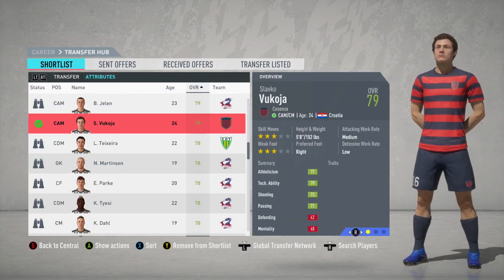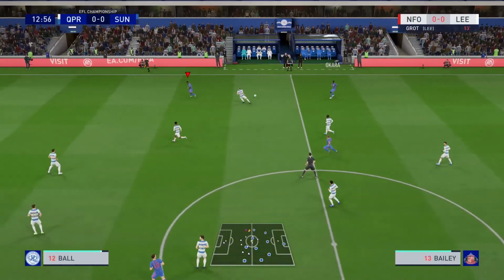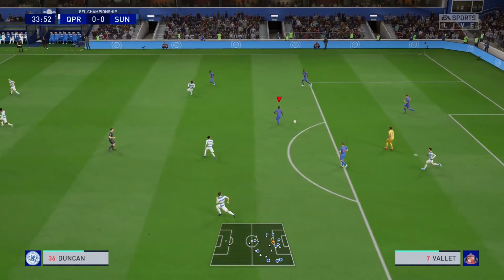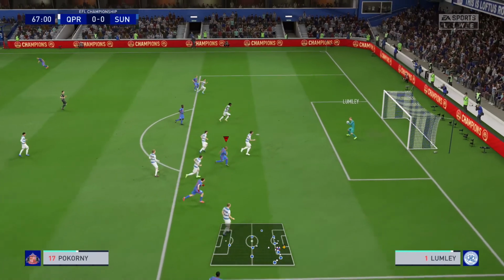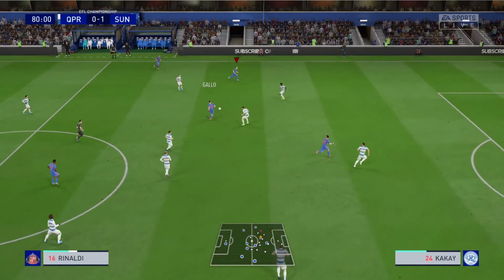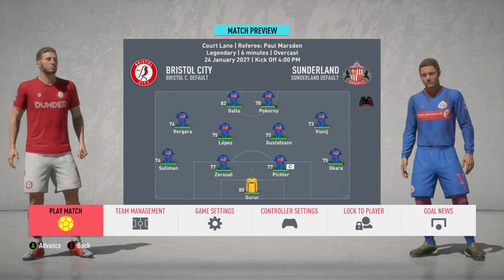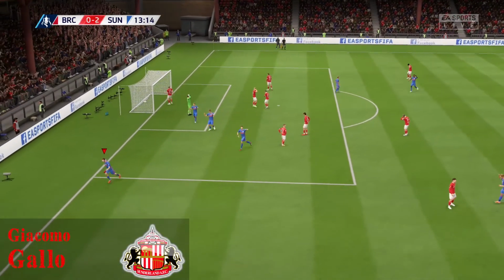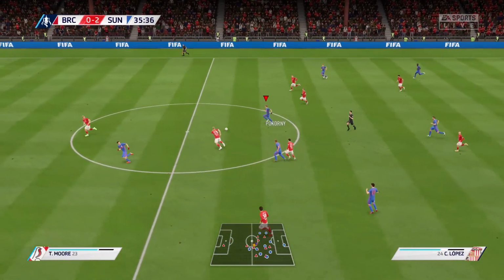FIFA 20 Career Mode - Youth Edition Project Reject Sunderland - Ep. 13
Welcome to Project Reject! A continuation of the youth edition series for FIFA 20, where we take players that were sold off during the series to rebuild our team and drive to knock off Scunthorpe United the team we worked so hard to build in FIFA 20 Youth Edition.